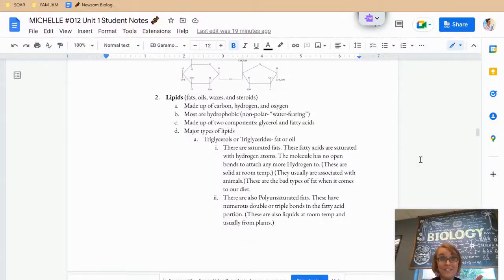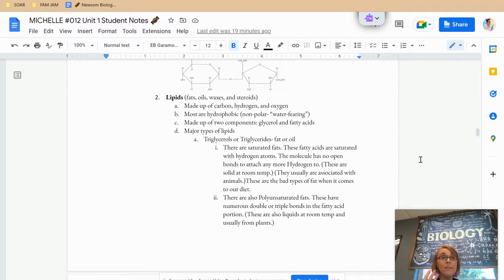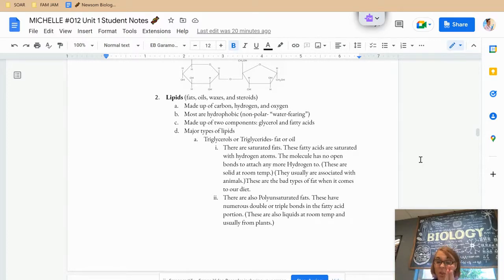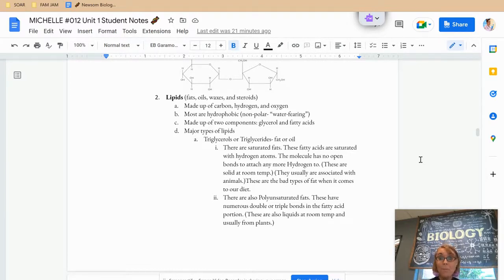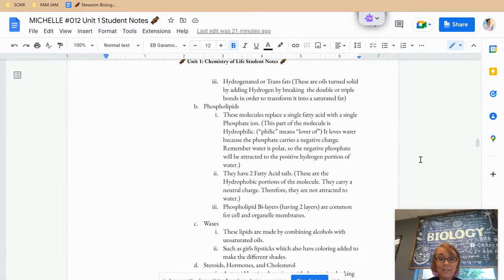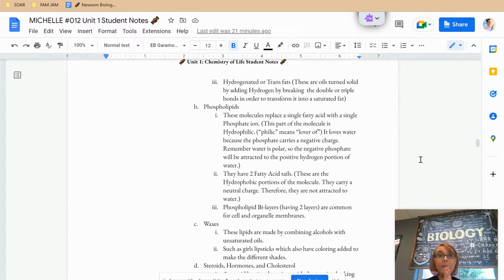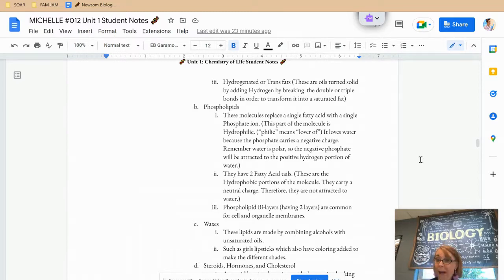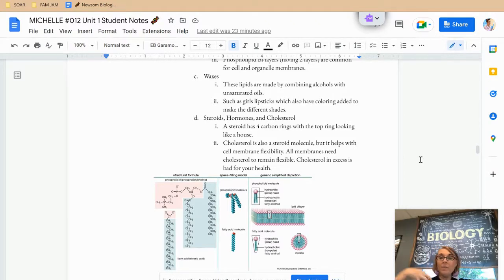🧬 PART THREE Unit 1: First 5 Lecture (Lipids)🧬